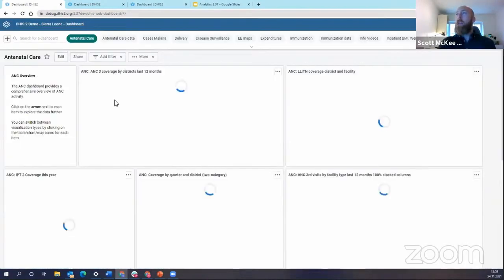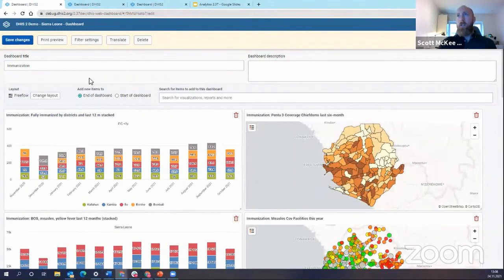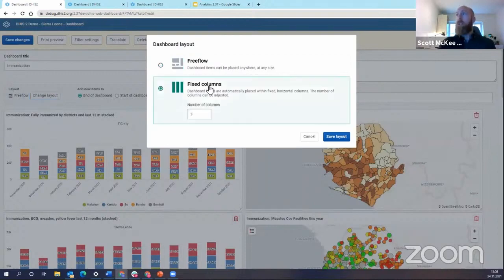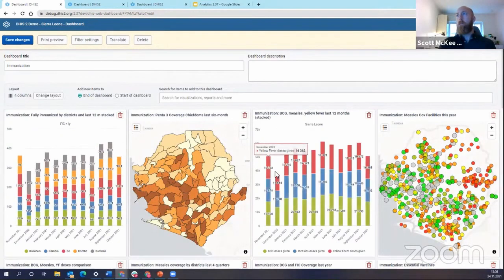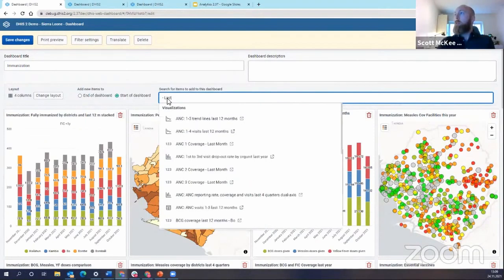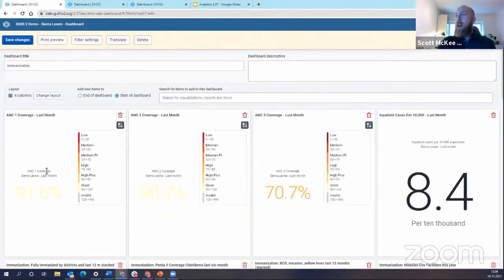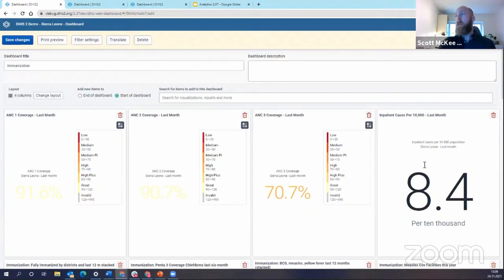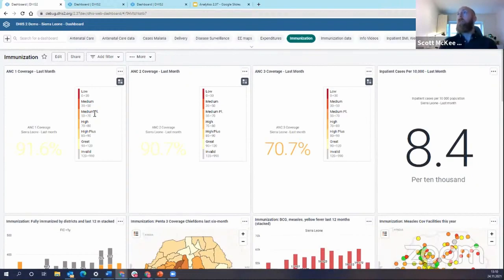DHIS v2.37 Analytics - Dashboard Default Layout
Recording from a live demonstration of new features in DHIS2 version v2.37. This video demonstrates new Dashboard Default Layout features.